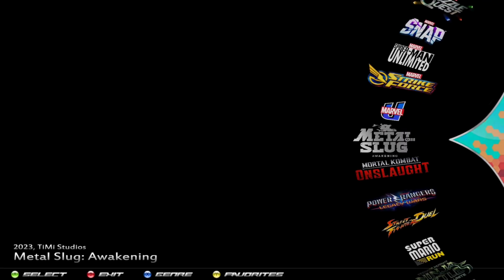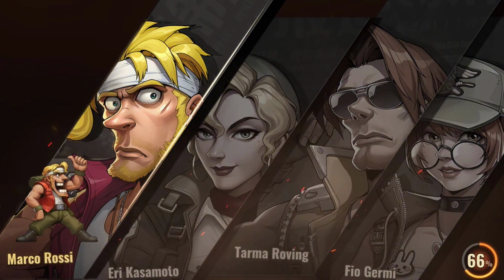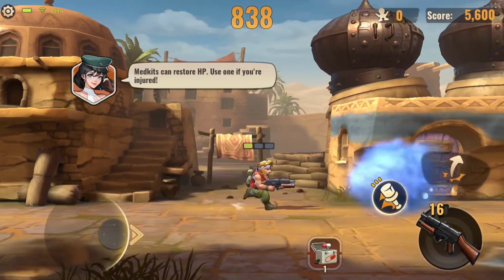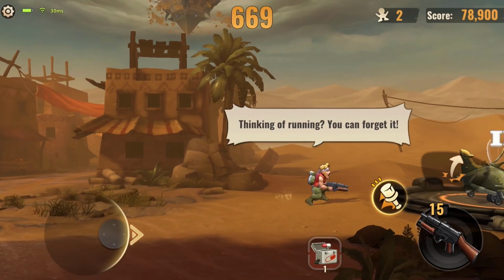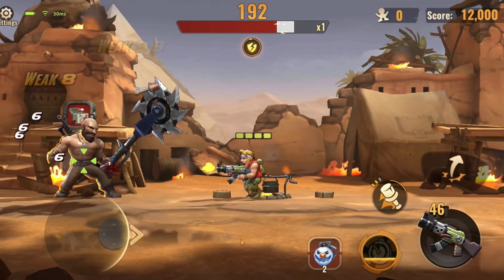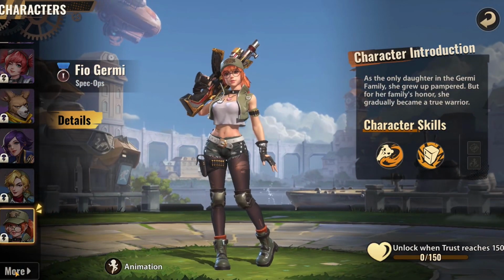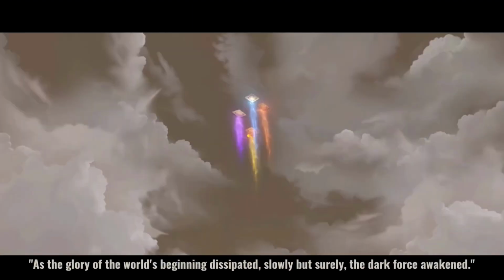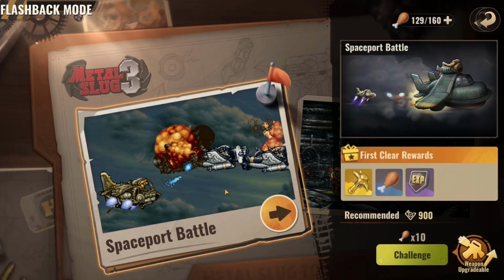Play MOBILE GAMES New Metal Slug: Awakening on Arcade One Hyperspin PC - Bluestacks 4 5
I play the MOBILE GAME Metal Slug: Awakening with Joystick and Buttons on my Home Arcade!

Ever want to play a mobile game with joystick and buttons or an Xbox controller!?! Well you can and I show you how to map your controls and show off some cutscenes and gameplay from Metal Slug: Awakening, a mobile game born from a classic arcade franchise! Enjoy!

CHAPTERS:
00:00 MOBILE GAMES - Metal Slug: Awakening Intro
00:43 Endgame Arcade Opening
01:02 Mobile Games Wheel Overview
01:35 Launch Game in Hyperspin
01:58 Sign In
02:37 Cutscenes / Gameplay
04:54 Control Mapping in BlueStacks
13:04 ALL Unlockable Characters
12:12 Cutscenes / Gameplay
19:03 Unlocking Fio
20:44 Flashback Mode
23:37 MOBILE GAMES - Metal Slug: Awakening Final Thoughts

SUPPORT ENDGAME ARCADE:
You can help out my channel by subscribing, clicking on the notification bell, giving the video a thumbs up, leaving a comment and if you would like to donate, you can do so at the links below, any way that you can contribute would greatly help out the channel.

or hit the $ SUPER THANKS button next to the LIKE button to buy me a 'coffee/beverage'! Thank you!